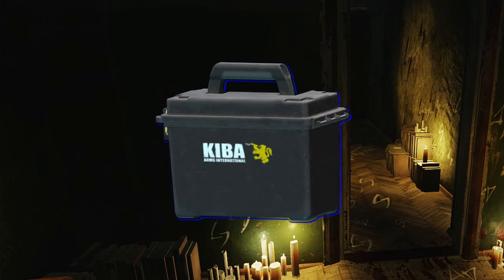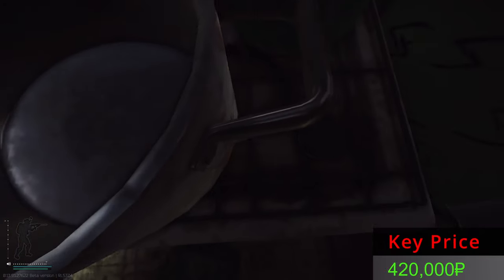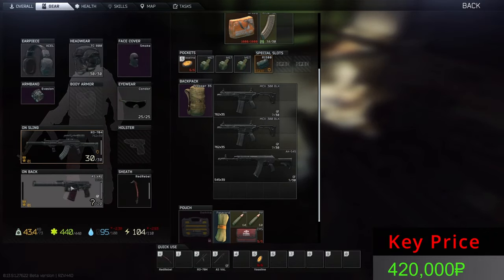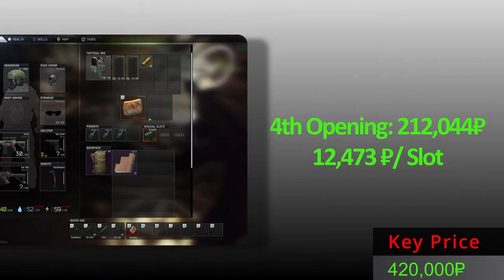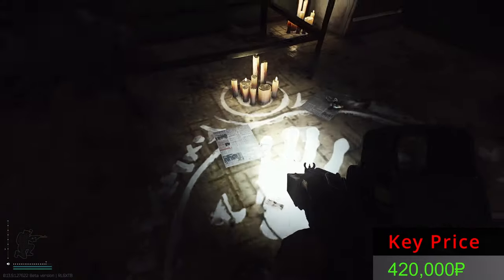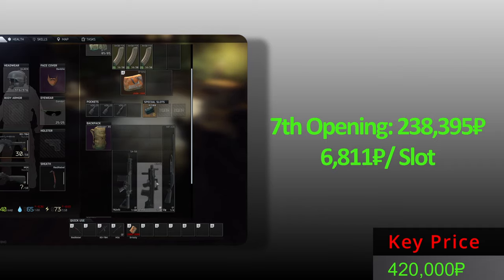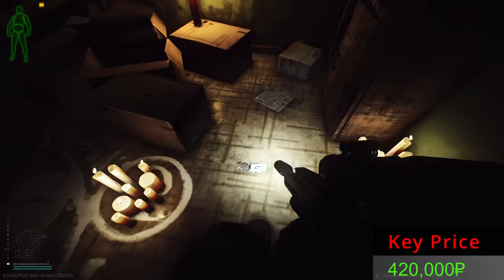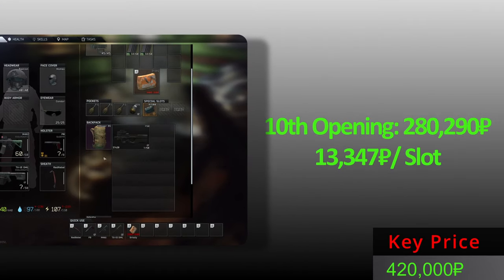👑RB-VO: The Unrivaled King of Double Containers in Tarkov! 👑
Is Marked Room RB-VO from  Reserve Buffed? This room have 2 containers inside (Keycard holder case, docs, key tools, injector case) almost every raid. What is happening with it?

⏩ Timestamps:
0:00 Intro
0:49 1st Opening
1:40 2nd Opening
2:39 3rd Opening
3:41 4th Opening
4:27 5th Opening
5:21 6th Opening
6:13 7th Opening
6:58 8th Opening
8:28 9th Opening
9:29 10th Opening
10:21 Conclusions
📢Posting Schedule
New Tarkov videos every:
Monday
Wednesday
Friday